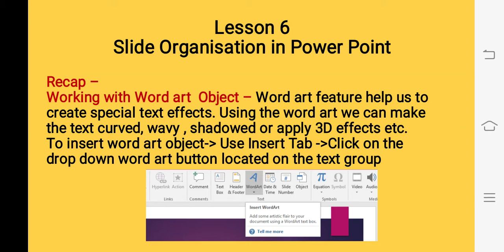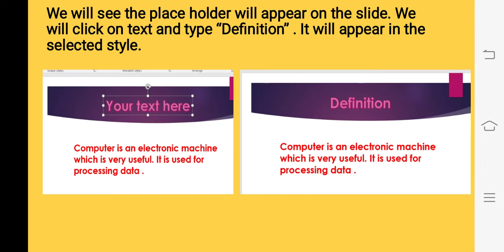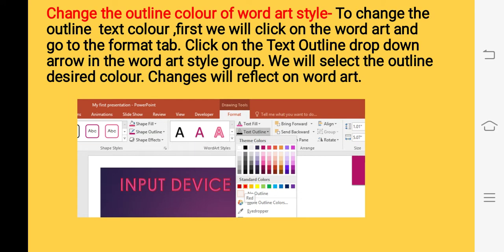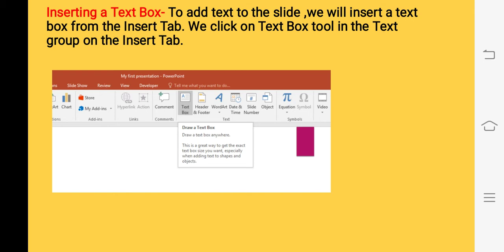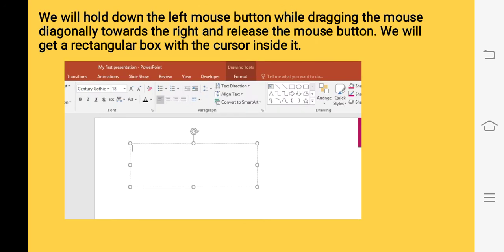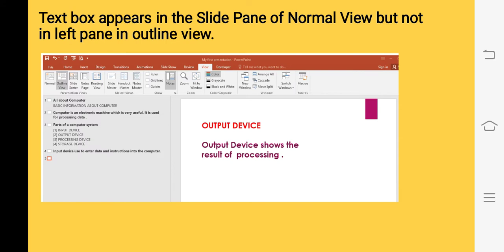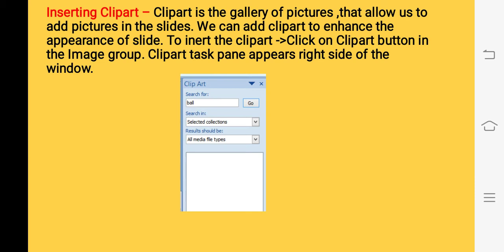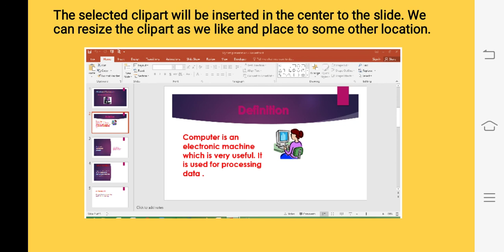Insert Clipart in PowerPoint Class 5